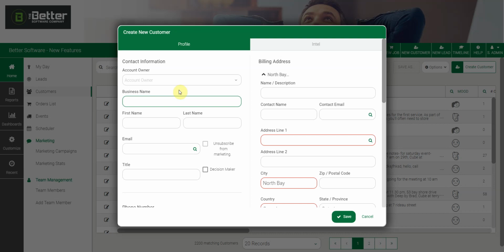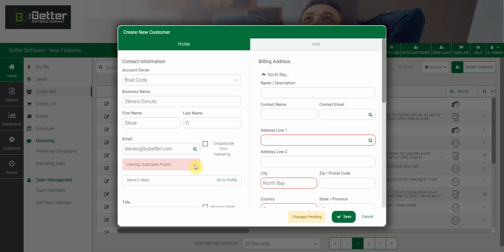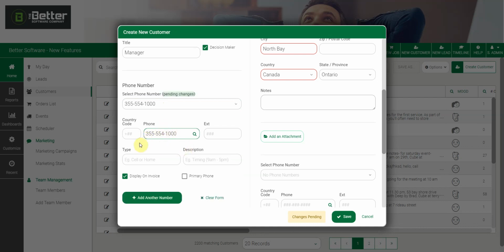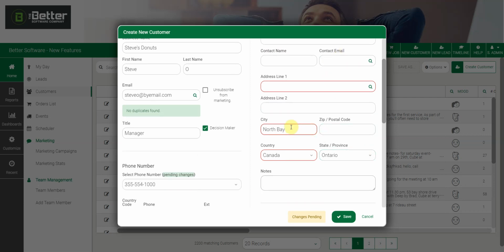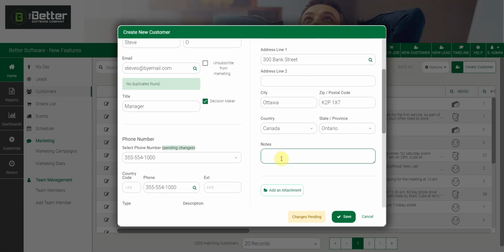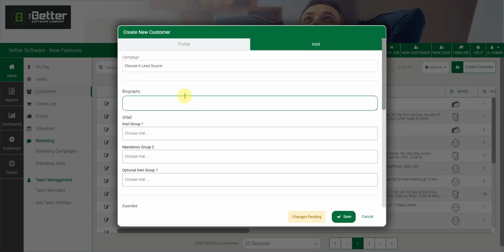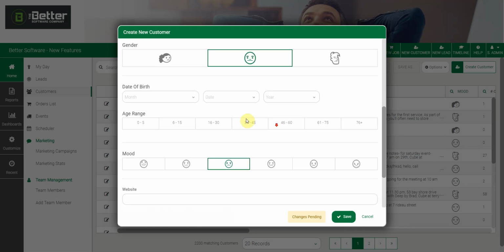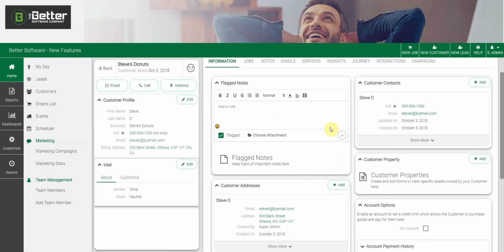New Customer Form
In this video, we review updates to the New Customer form.